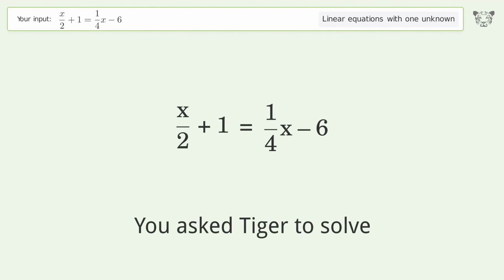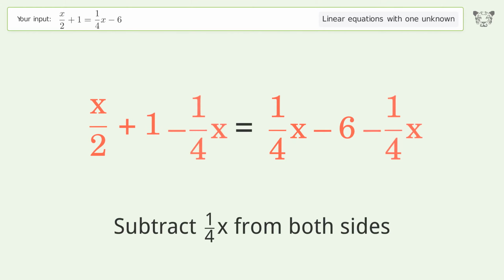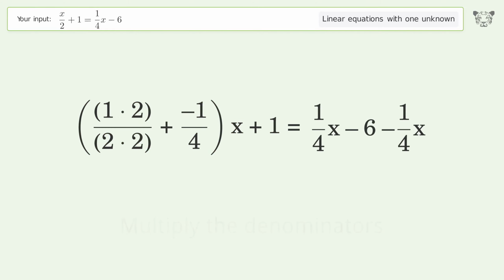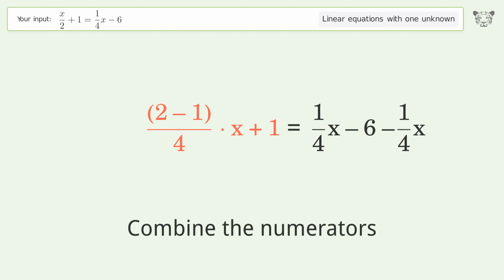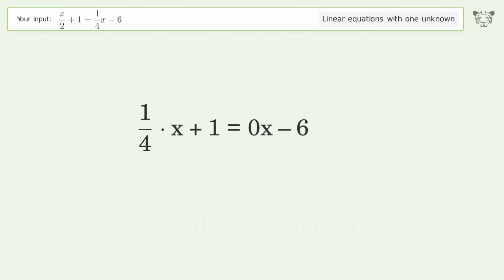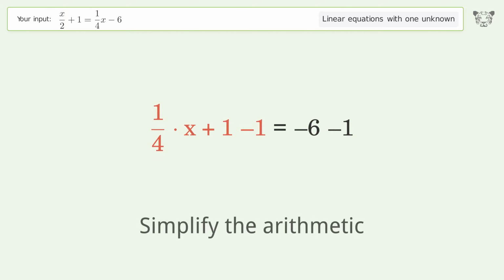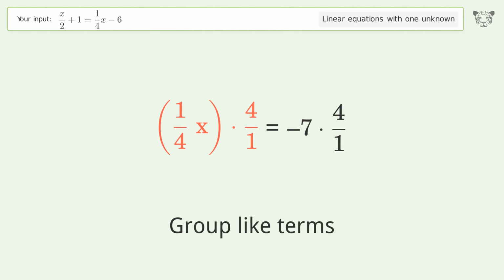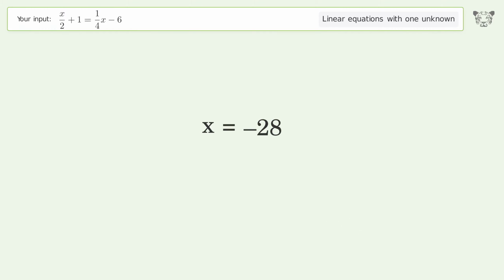Solve x/2+1=1/4x-6: Linear Equation Video Solution | Tiger Algebra